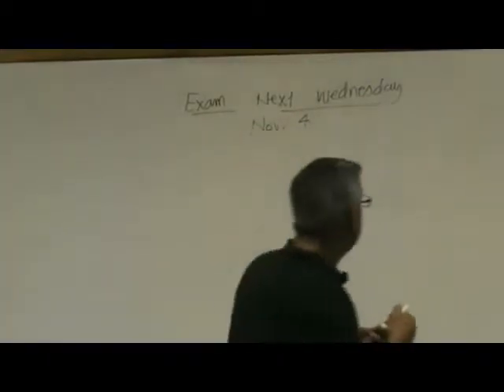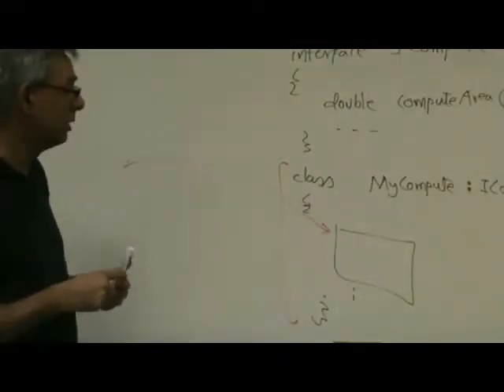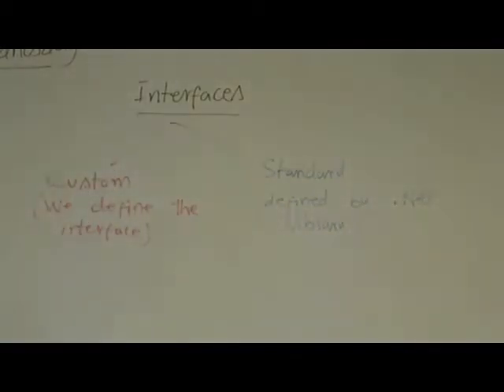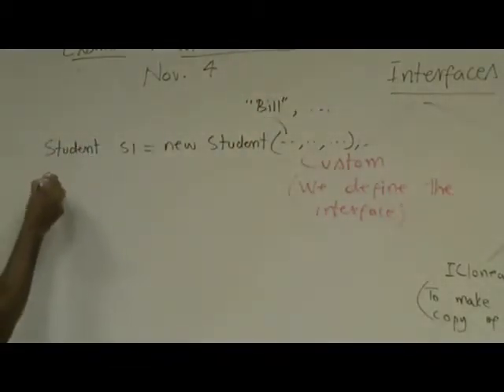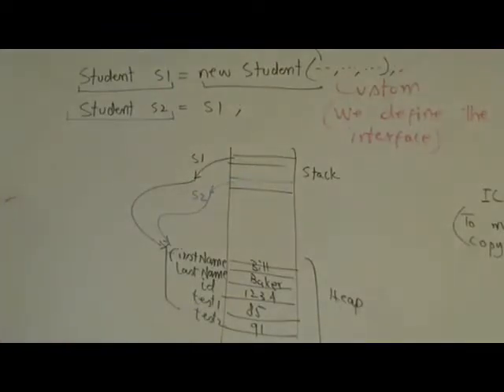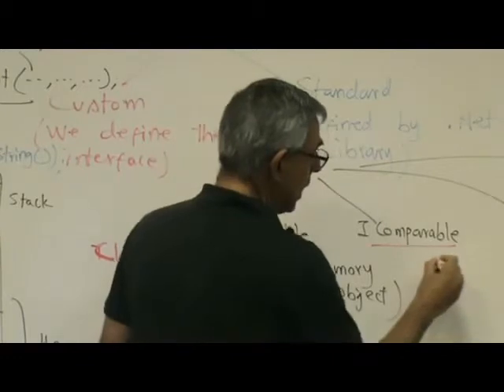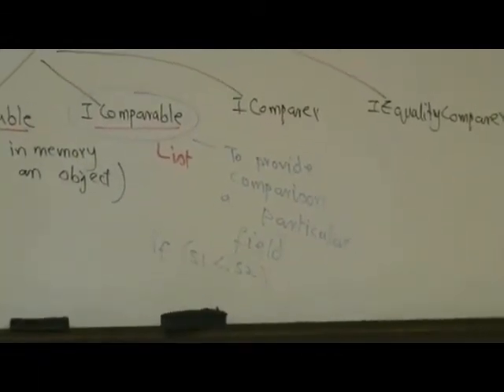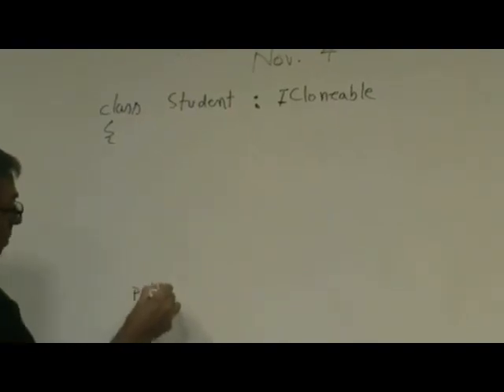C# Tutorials : Video Lecture 19 Interfaces ICloneable